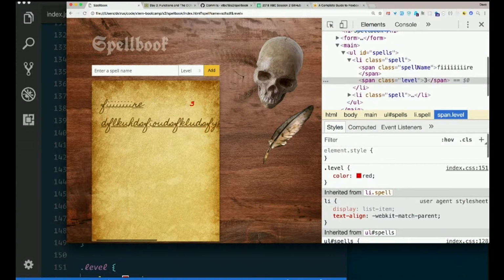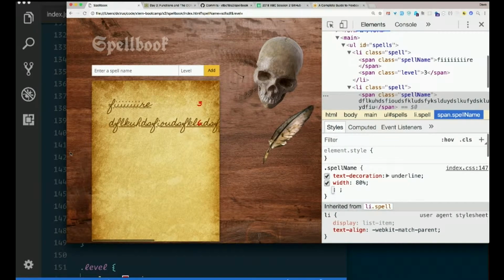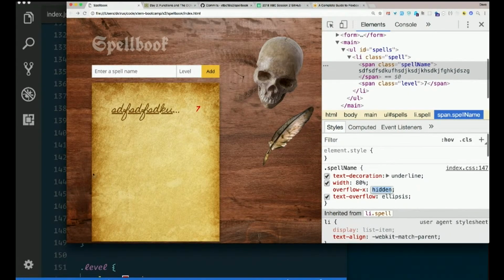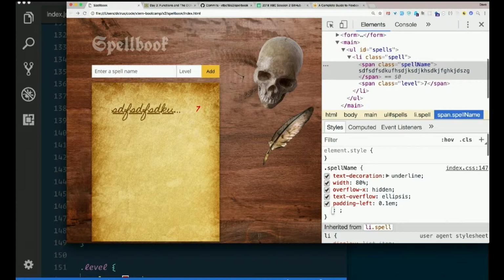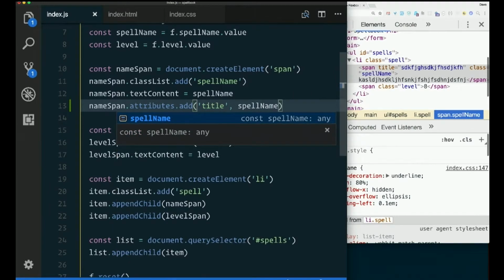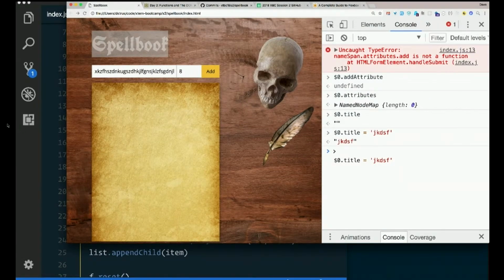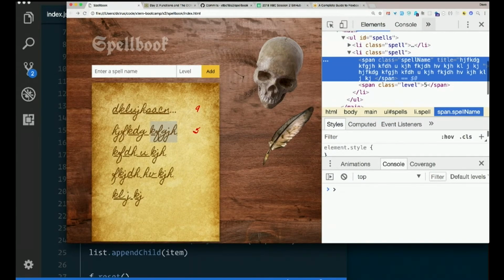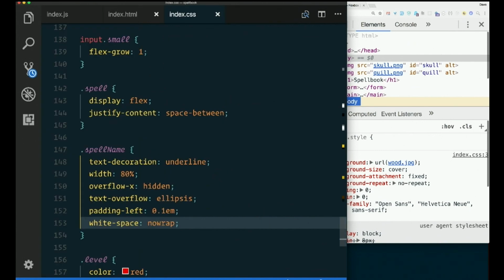Day 3 - Afternoon, part 9: Handling overflow in CSS - XTBC 2018 Session 2